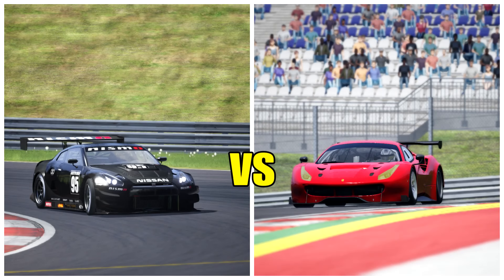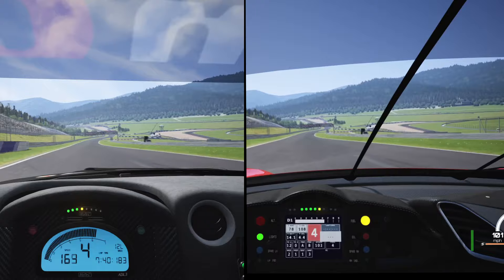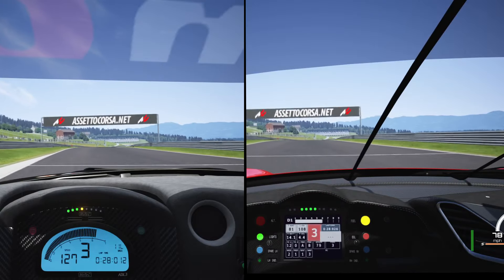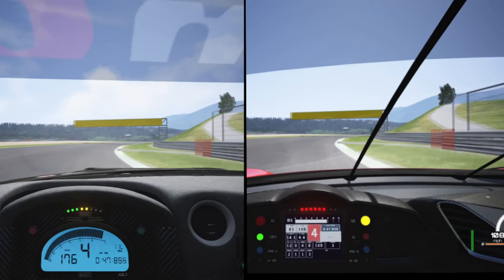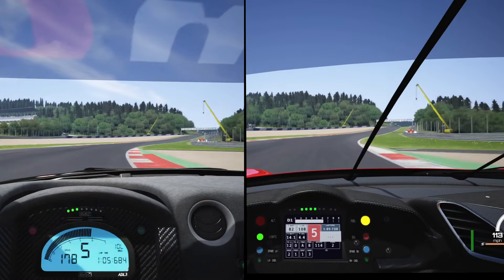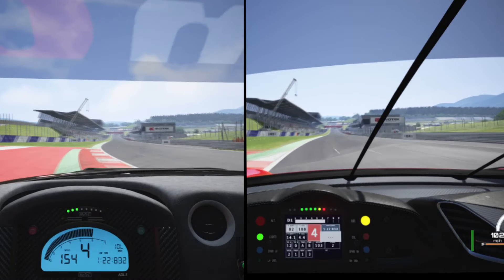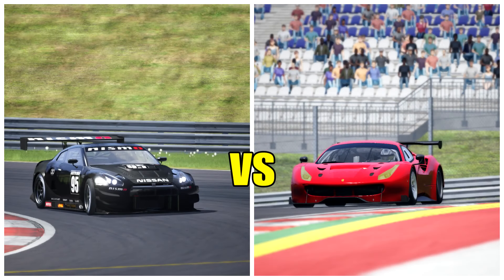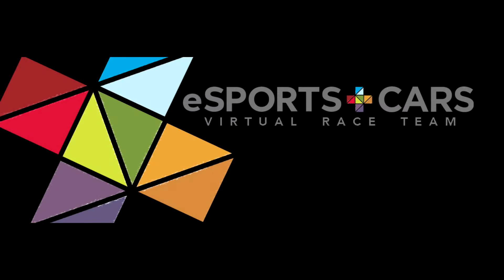ASSETTO CORSA LAP COMPARISON 488 GT3 VS GTR GT3 @REDBULL RING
COMPARING 2 LAPS AT THE REDBULL RING FROM 2 DIFFERENT GT3 CARS, JUST WANTED TO TEST OUT THE VEGAS MOVIE STUDIO FEATURE, HOPE YOU ENJOY IT.